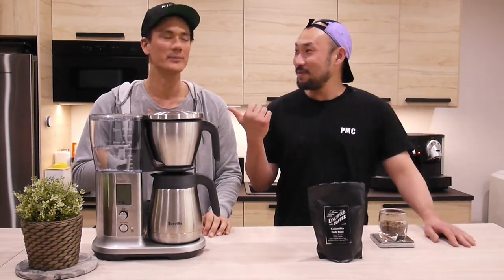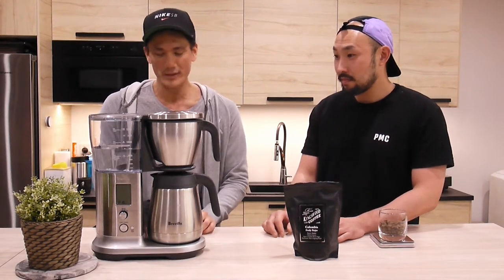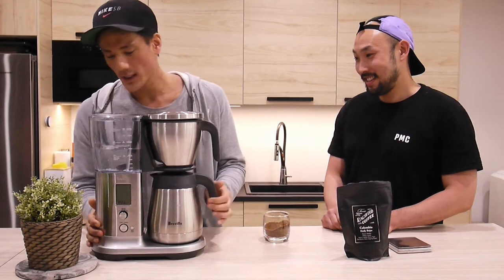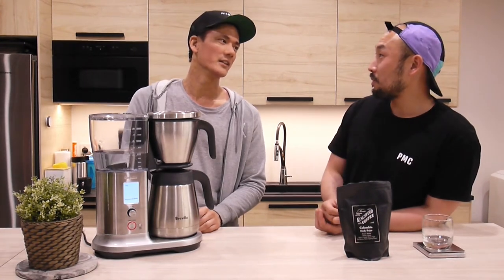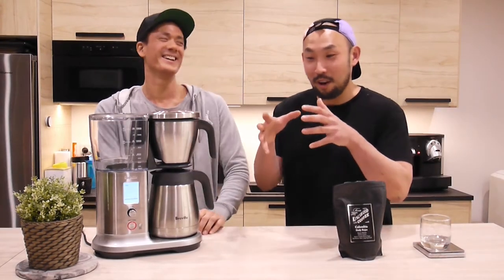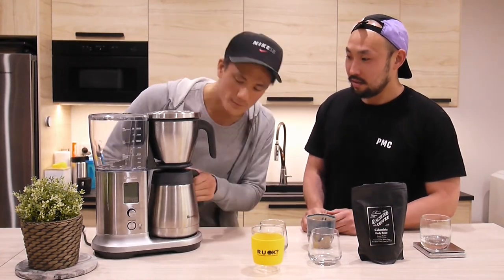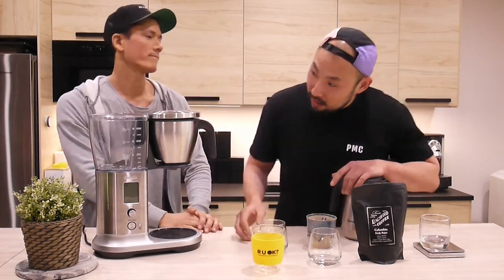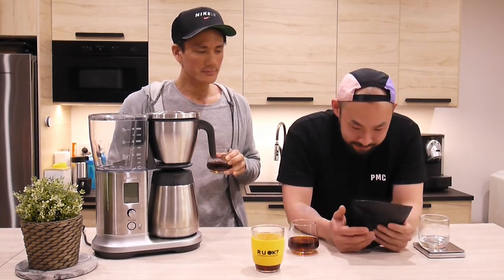EP1 FAT PART - BREVILLE PRECISION BREWER